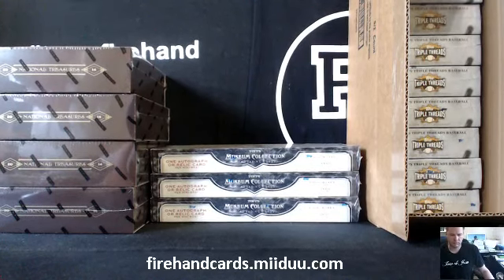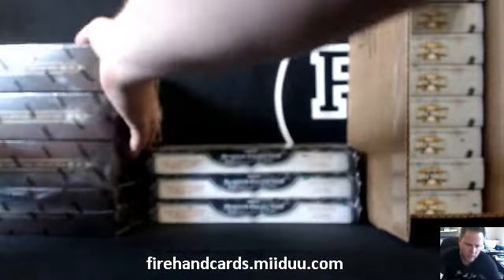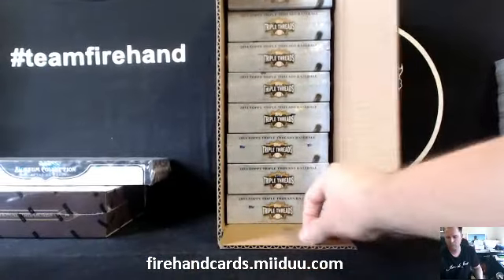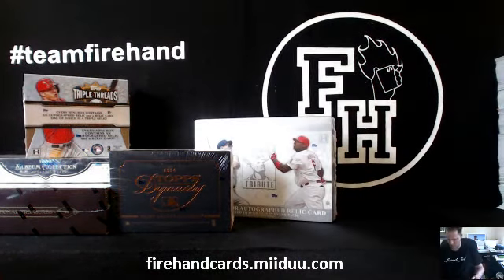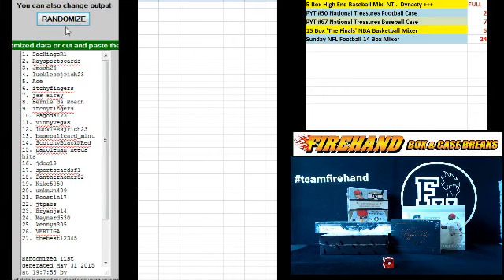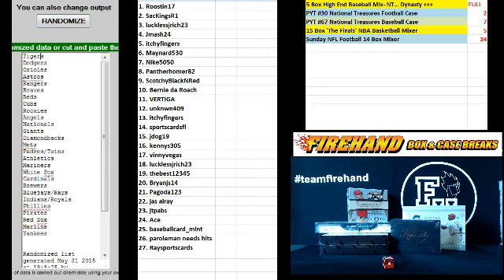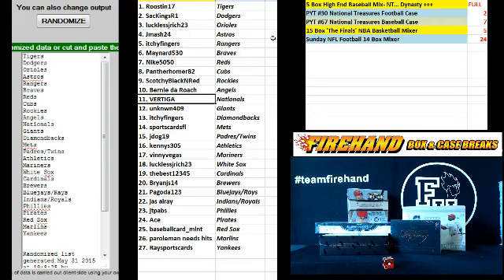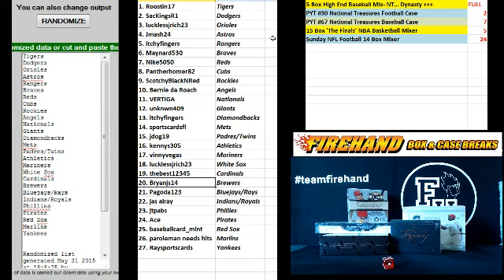Team Draw Results ~ 5 Box High End Baseball Mixer Break ~ 5/31/15